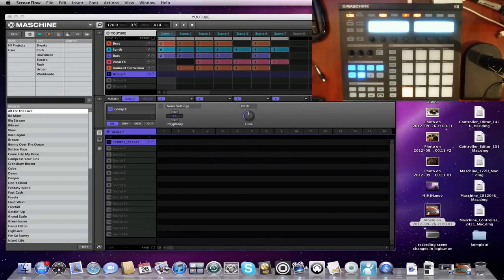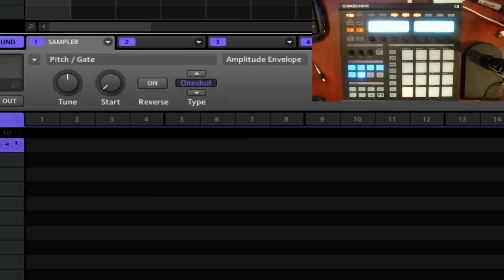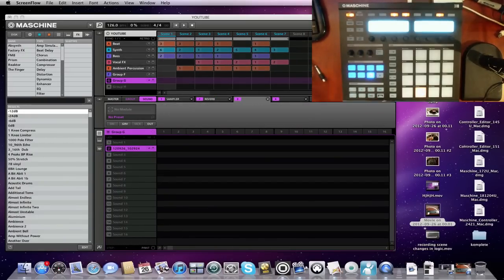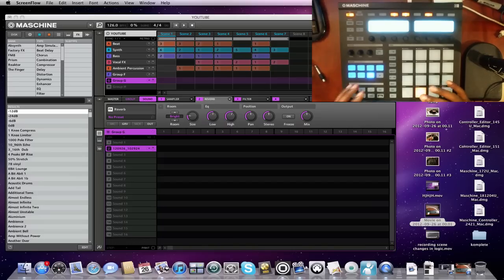Native instruments Maschine - Basic Questions answered again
01:45  - Questions about Hardware
02:45  - Questions about samples on pads
05:22 - Questions about sampling from a turntable
07:41 - Questions about adding effects to a sample quickly
10:40 - Questions about sampling youtube or whatever plays on your computer
13:47 - Questions about erasing notes from a sequence (new in 1.8) and I make a quick beat

Maybe not for the advanced Maschine user..but the questions I answer in this video I get ALL THE TIME. I have covered most in past videos...but wanted to just update them in one video.